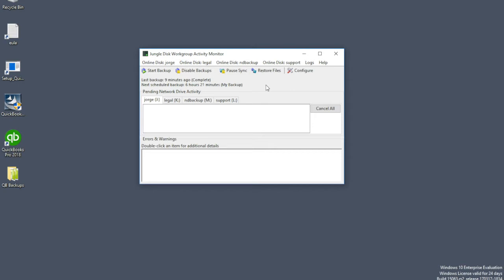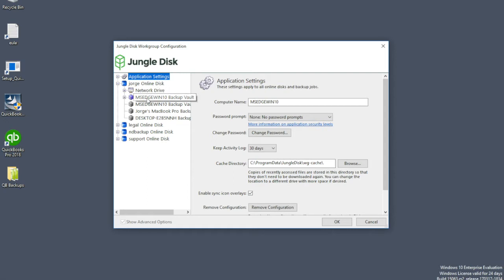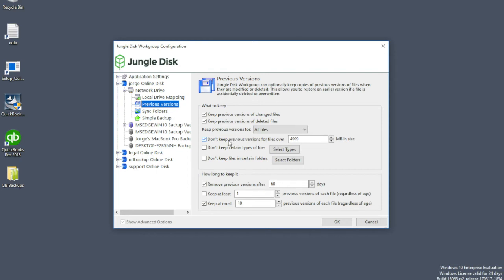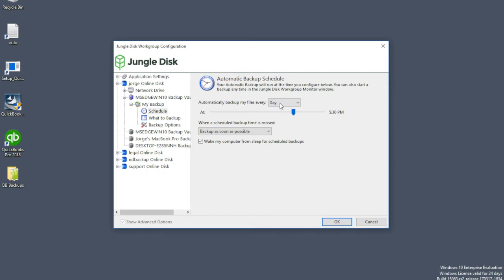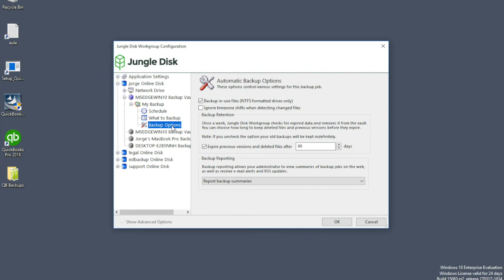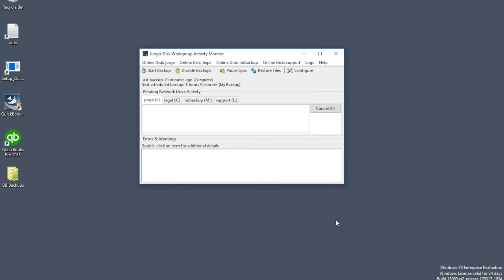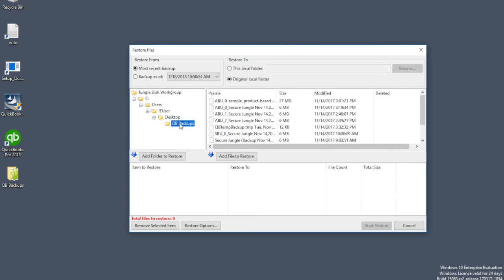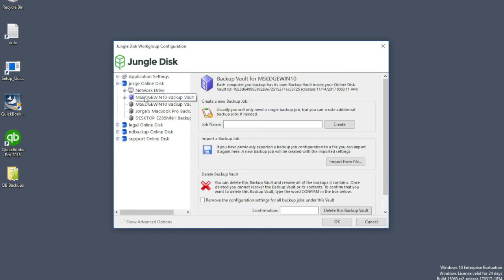Demo of Jungle Disk Workgroup Software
Here is a quick video on what our Jungle Disk Software looks like after installed. With the server edition of our software, you would have a console where you can choose which server you would like to access before seen the software. With server edition, you also do not have a Network Drive like you do with our Workgroup software.